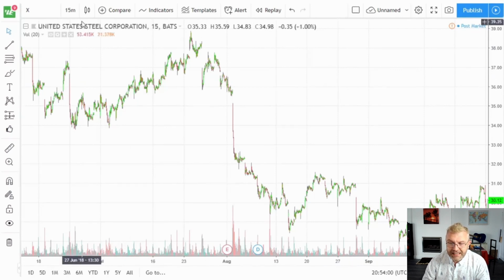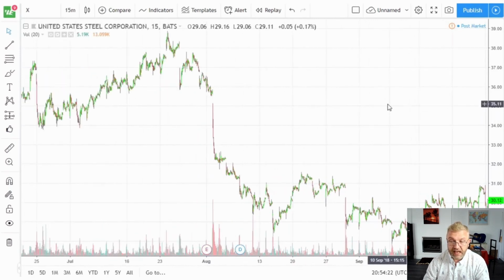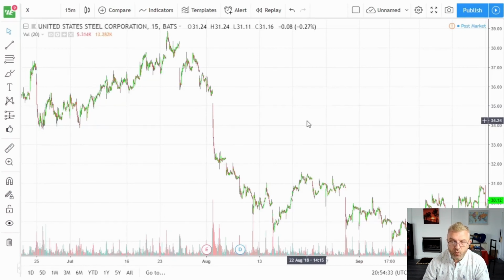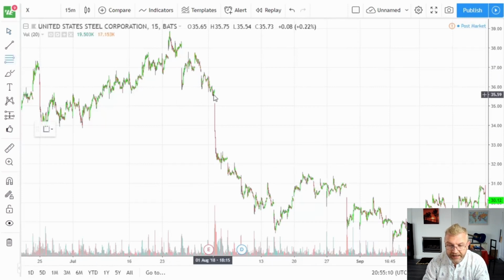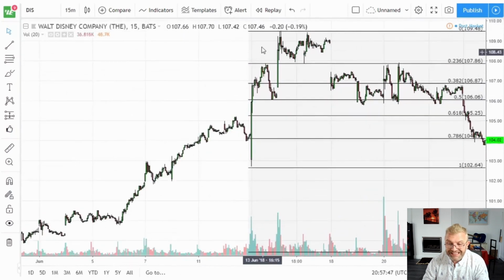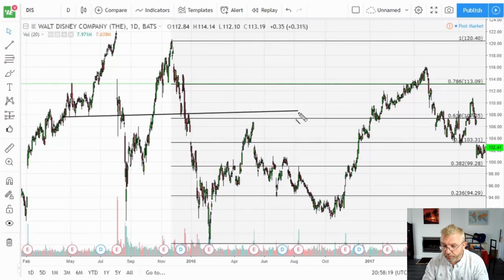Learn to Day Trade: How To Trade The Dead Cat Bounce